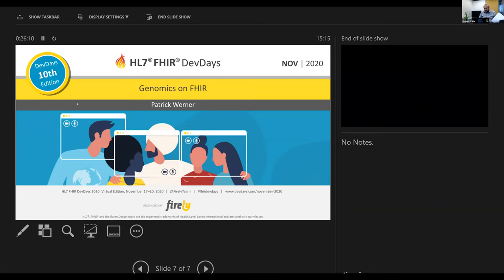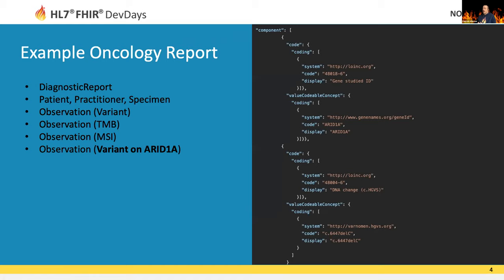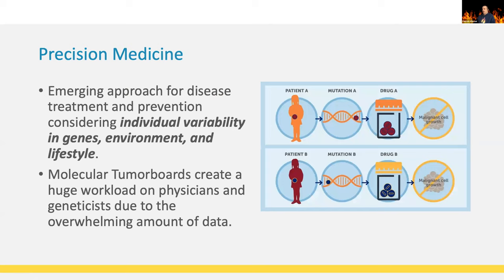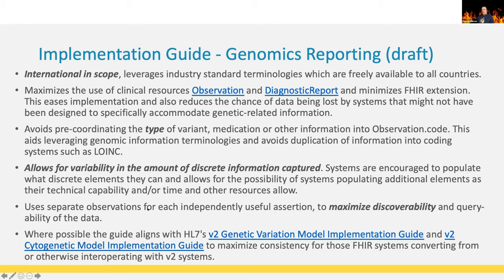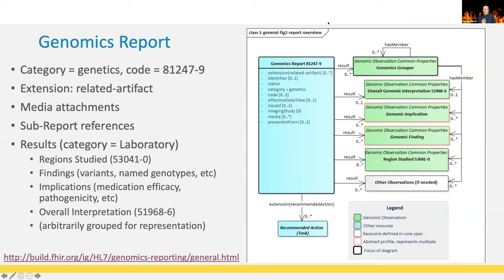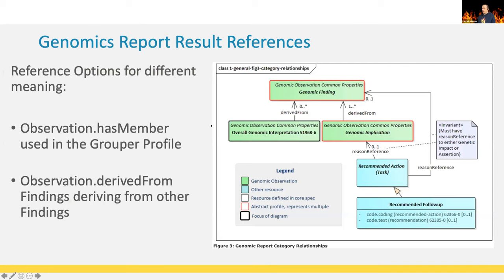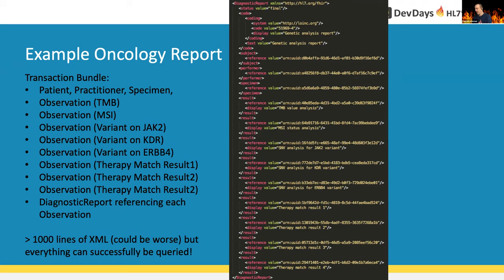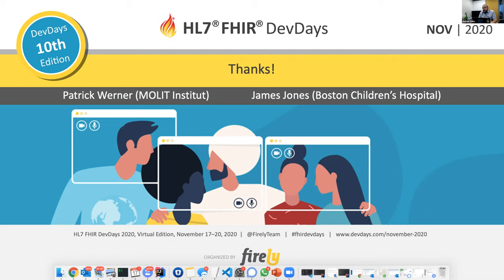Patrick Werner - Genomics on FHIR | DevDays November 2020 Virtual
Structured, interoperable and semantically annotated data is the prerequisite for modern, machine-learning based analysis approaches and clinical decision support systems in genomics.

This presentation gives an overview of the current state of the HL7 Genomics Reporting Implementation Guide, its next steps and real life usage of the IG in several open-source tools developed by the MOLIT Institut. .